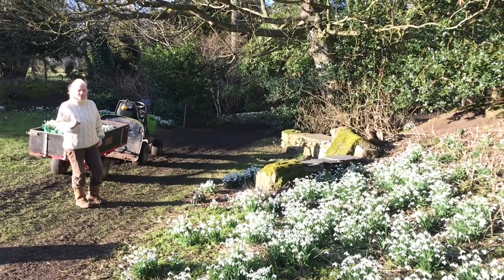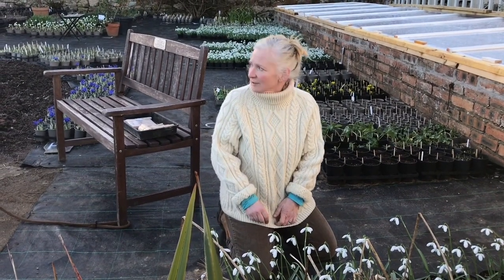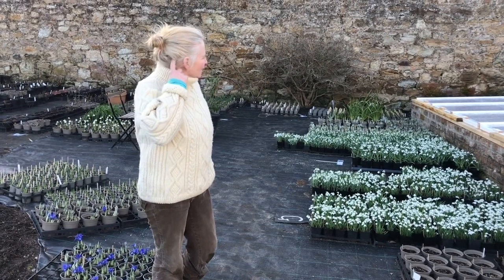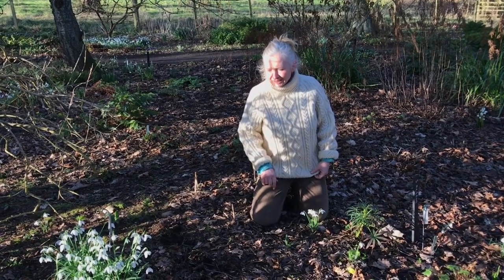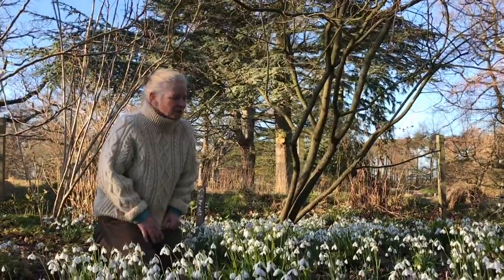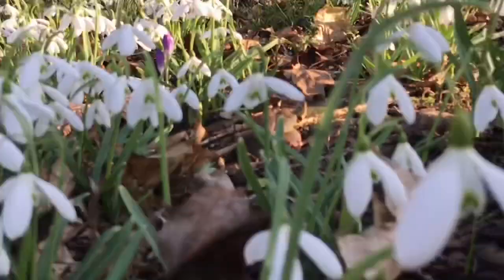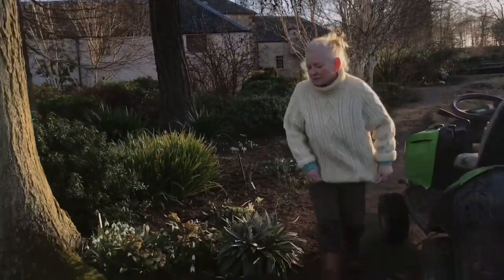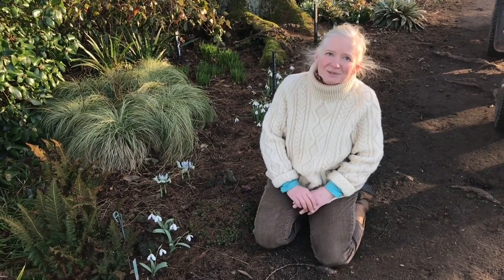Collecting Snowdrop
Join Fay for a mini tour of some of our Special Snowdrops, the dispatch area and learn how to start a collection of your own.